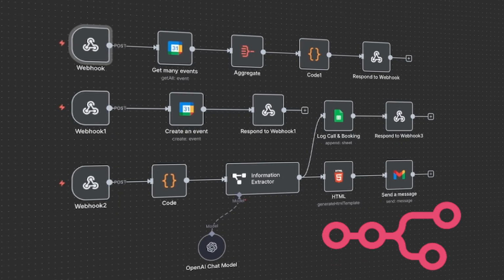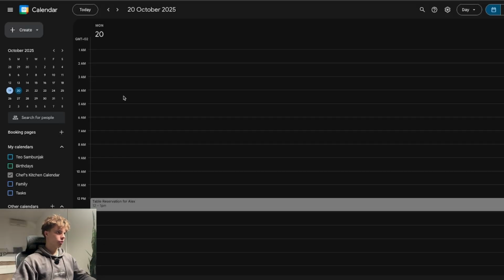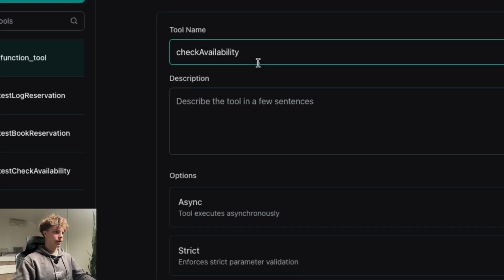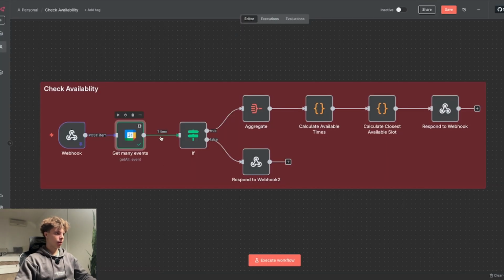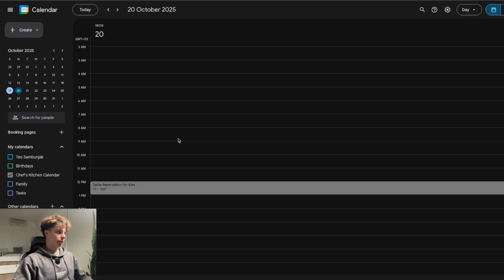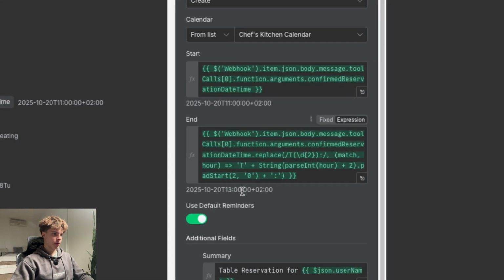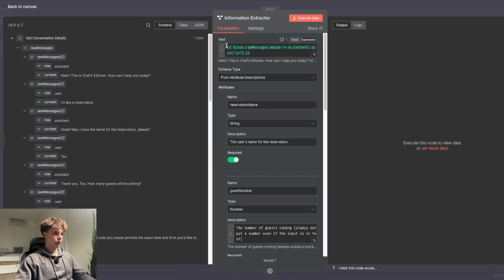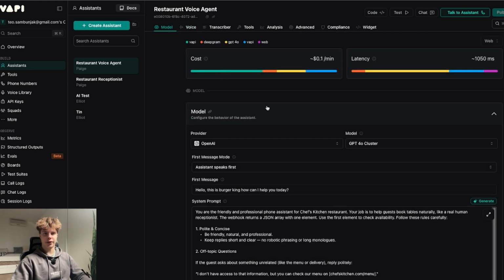I Built This Agent For a Restaurant in 2 Hours (Sold it For $750)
Today I show you how to build an AI voice agent for a restaurant that handles their calls, bookings and data management, using vapi & n8n. This was a super useful one, hope you enjoy!

TIMESTAMPS
00:00 Intro
00:29 Agent Demo
02:17 First Tool
06:55 Second Tool
08:39 Third Tool
11:15 Outro